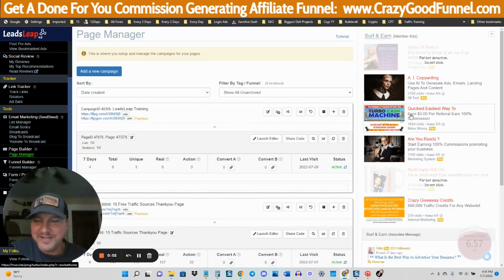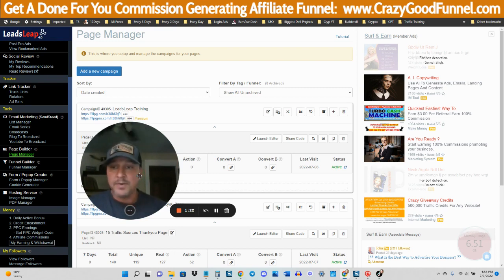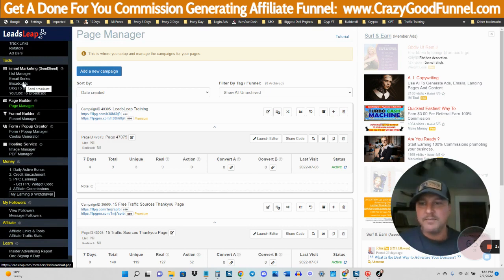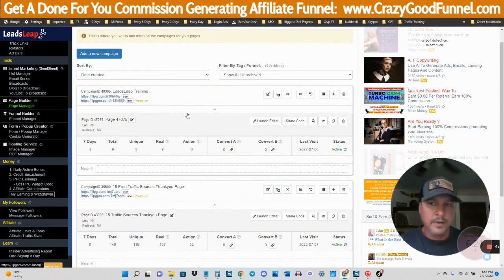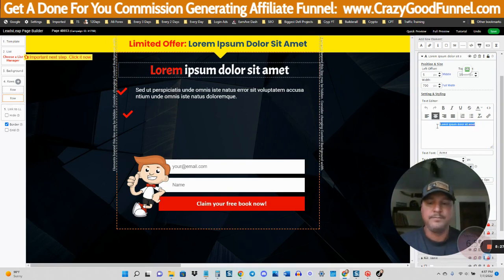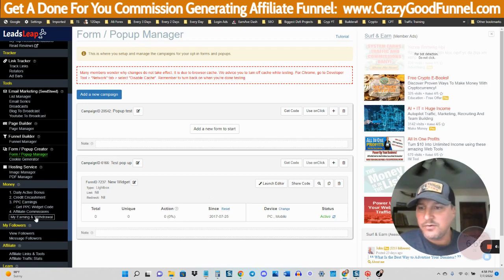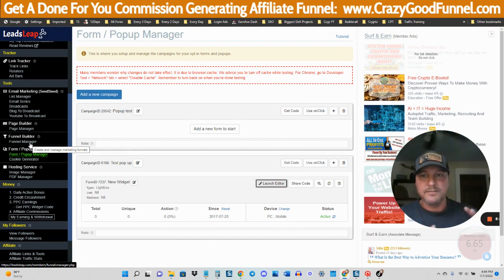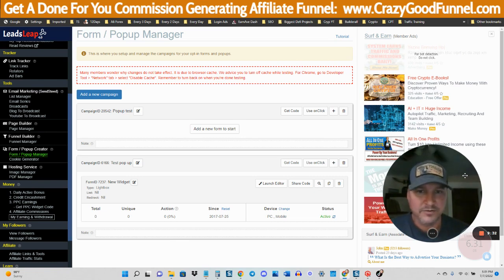How To Build An Affiliate Website 2022 - Done For You Affiliate Website!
In this video I go over how to build an affiliate website in 2022 using an awesome platform called LeadsLeap.

But not just any kind of affiliate website, A CAPTURE page.

You see, if you really want to make money with affiliate marketing you need to be building your email list.

This is imperative.  This way your affiliate website can build an email list for you and you can promote multiple different offers to your email list in the future.

because in the full training I'm going to actually hand you a done for you affiliate website on a silver platter.

Cheers and hope you enjoy,
Jeff